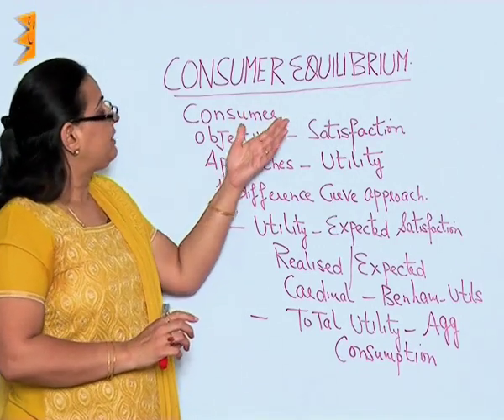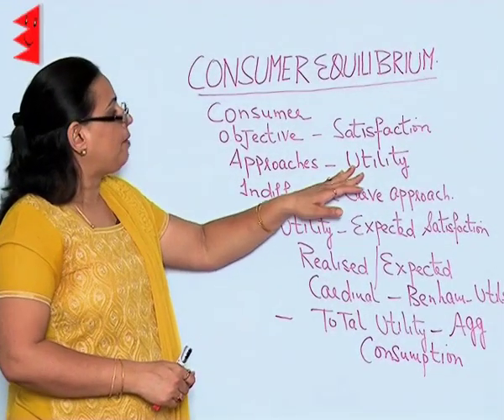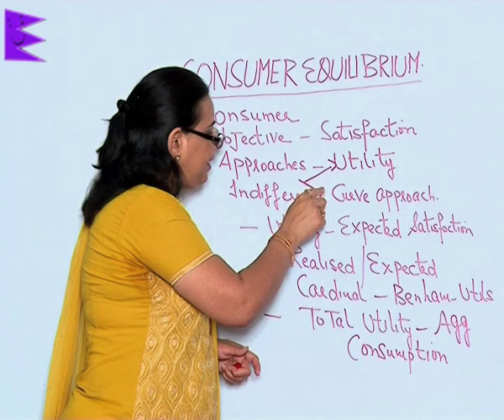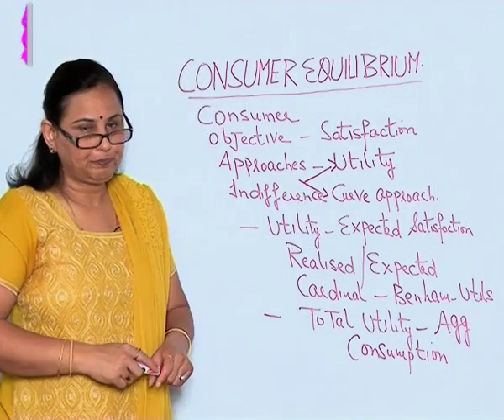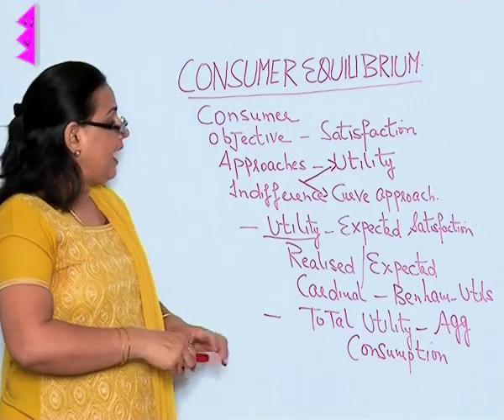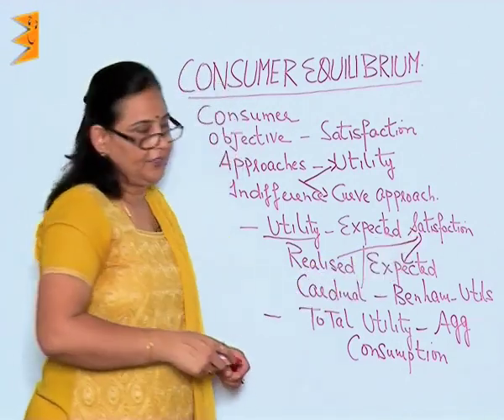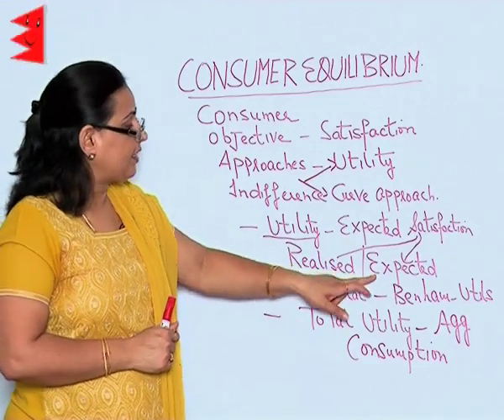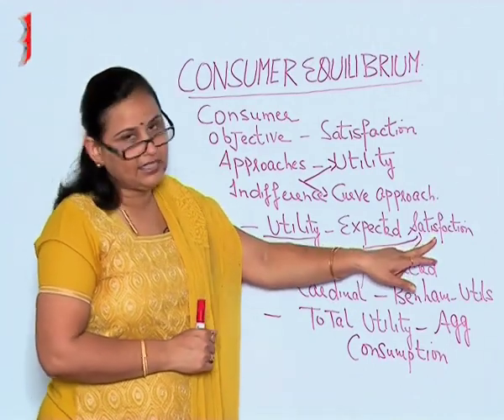CBSE Class 12 Economics Theory of Cousumer Behaviour-I Consumer Equilibrium |Extraminds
Chapter: Theory of Cousumer Behaviour-I
Topic: Consumer Equilibrium
Extraminds